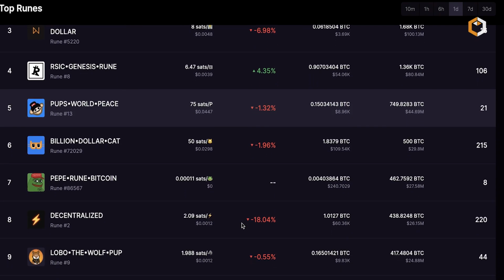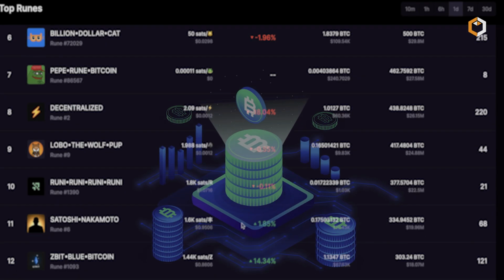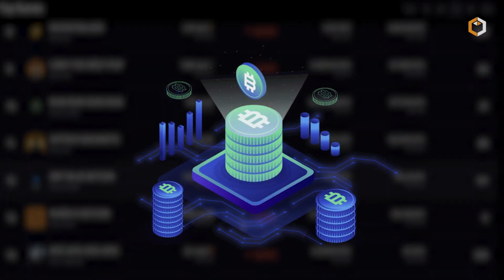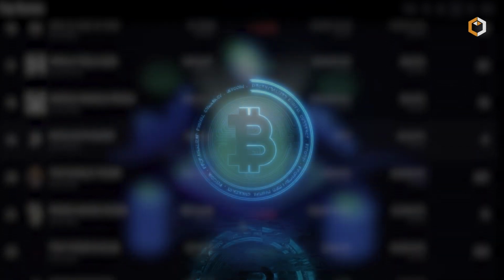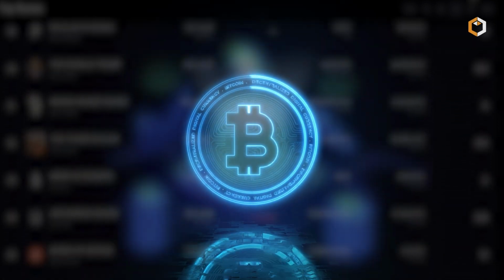What is Bitcoin Runes - the New Way to Create Fungible Tokens on Bitcoin?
🆕🔗Bitcoin Runes is a protocol that enables the creation of fungible tokens directly on the Bitcoin blockchain. It's a relatively new development that aims to simplify the process of creating and managing these tokens compared to previous methods. Learn more in this video! 💡